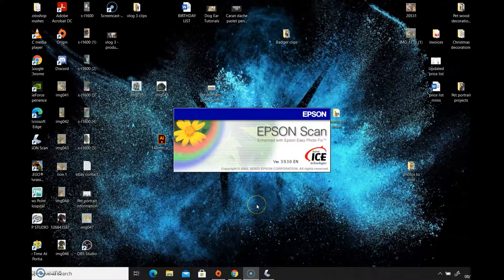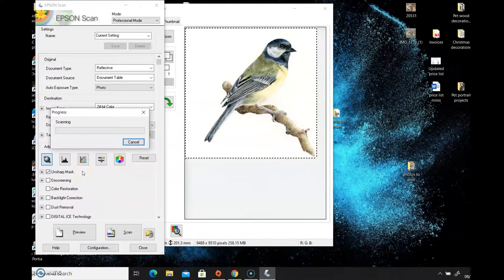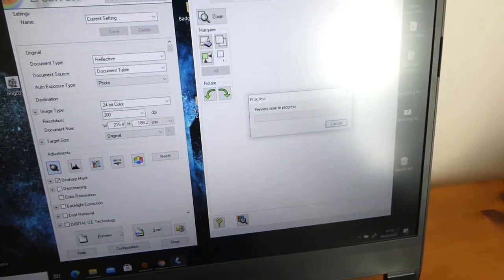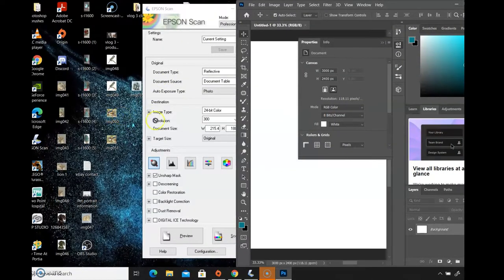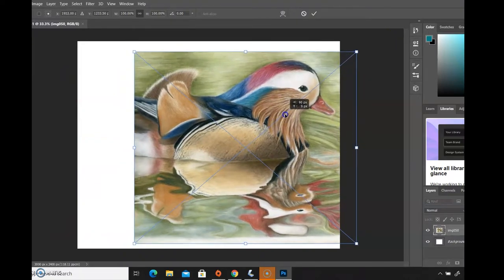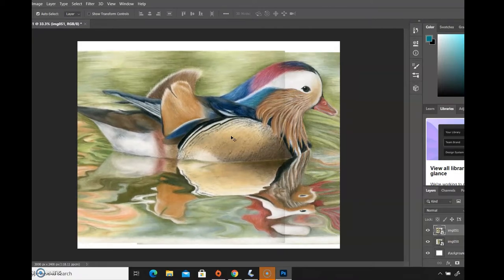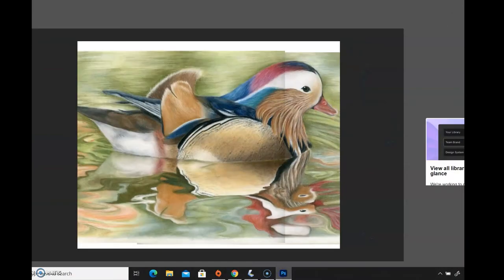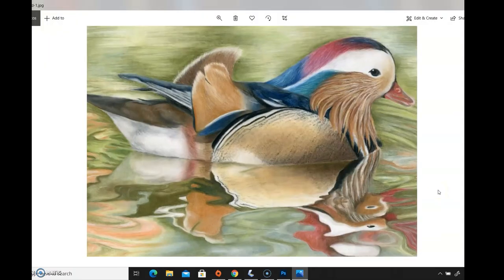How I Scan My Artwork! - Scanning Large Pieces with an A4 Scanner Using Photoshop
This video has been requested quite a few times so I thought I would finally make it! I show you how I scan my artwork, and I also show you how I scan larger artworks using just an A4 scanner then how I piece it together using photoshop. I really hope this helps some of you! :)
Etsy Shop
The scanner I use